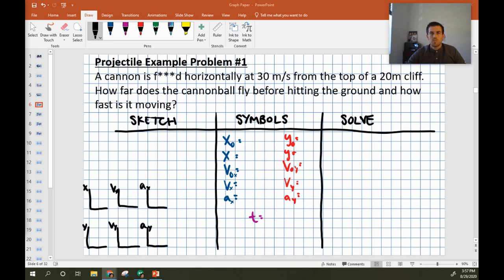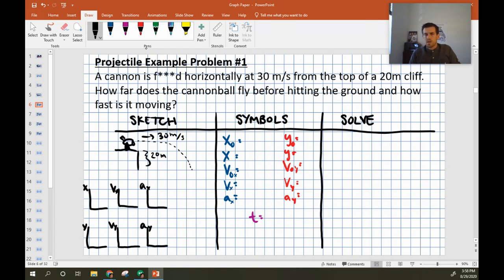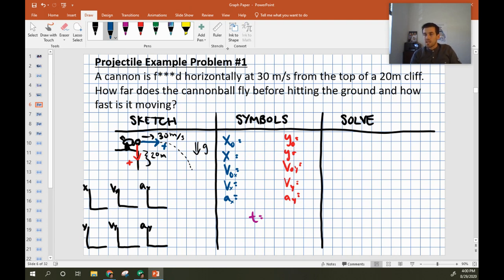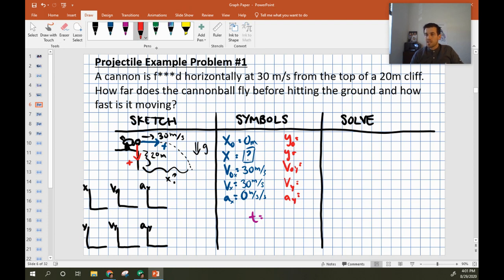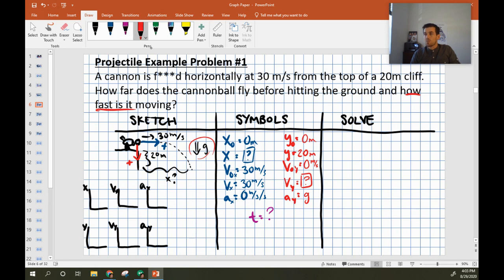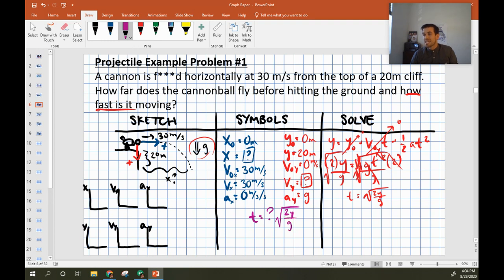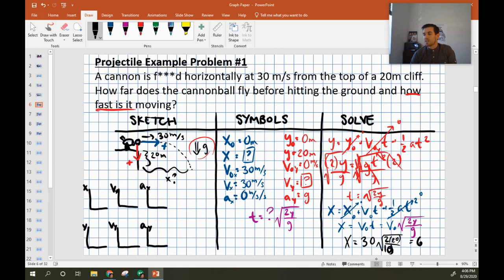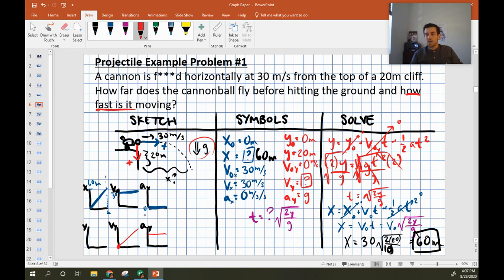Projectile Motion Example Problem #1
Before you watch please be aware that there are some words that have no place in my classroom. These words include the f-word, a-word, sh-word, g-word, and b-word. Just so you know going forward, these words are: fire, aim, shoot, gun, and bullet. Please use appropriate classroom language and refer to them as the appropriate letter-word. I've found that it is much better to say "f*** that b " than risk offending any sensitive ears.

Anyways, this video is an introduction to projectile motion problem solving with a cannon that sh***s horizontally. Also included at the end is a review of motion graphs applied to projectile motion.